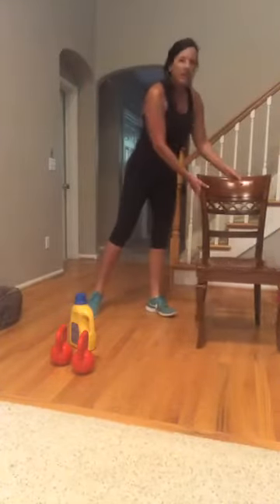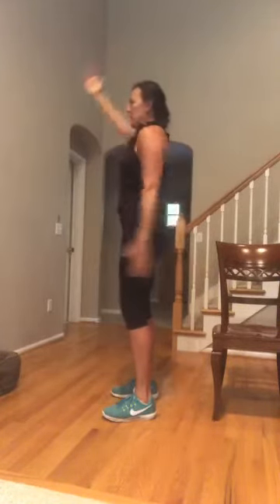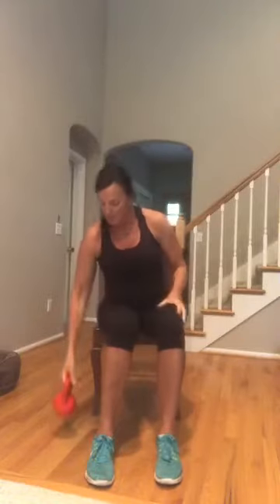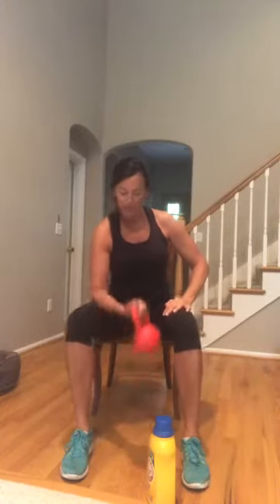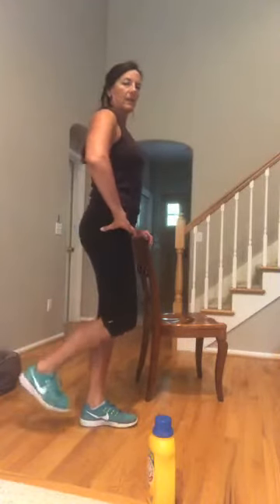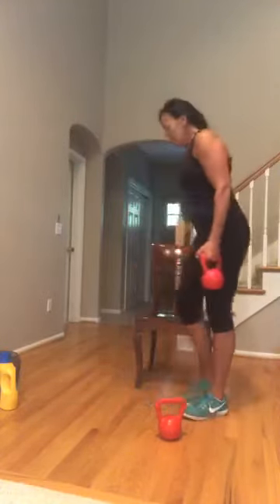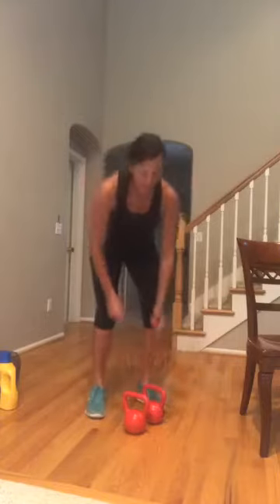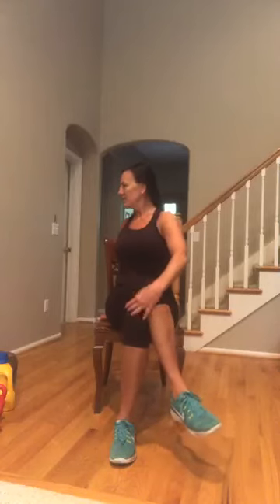Senior Fit with Coach Beth from Elements Health Club -Oakway.